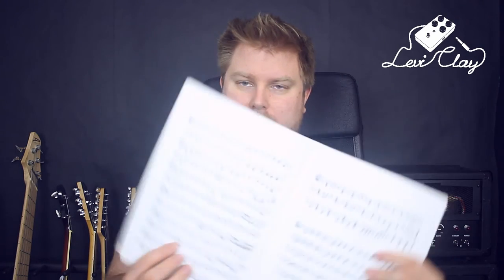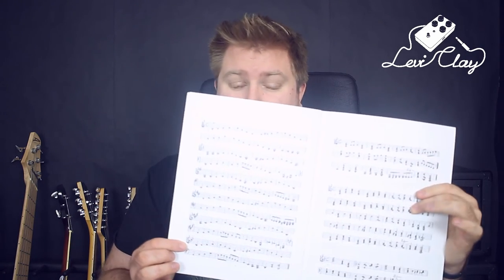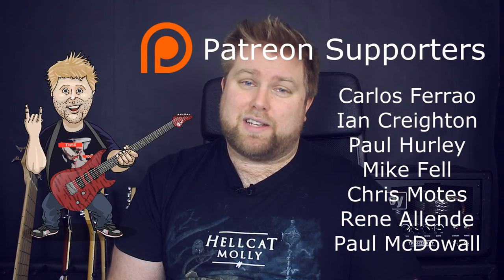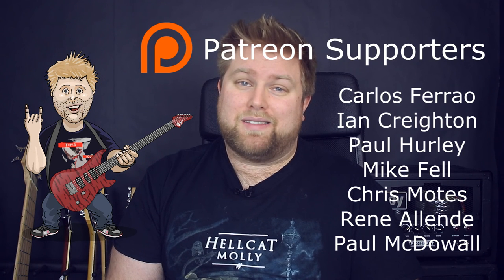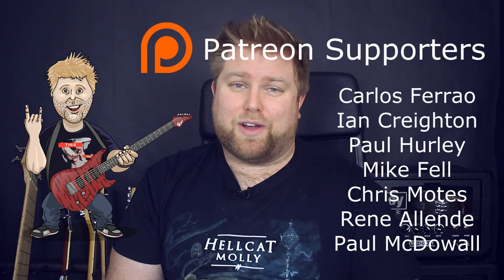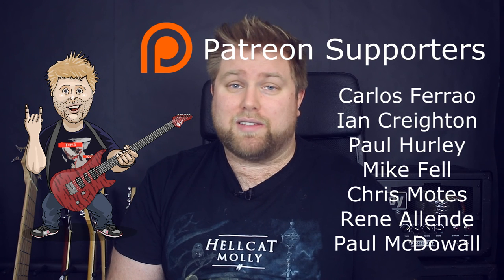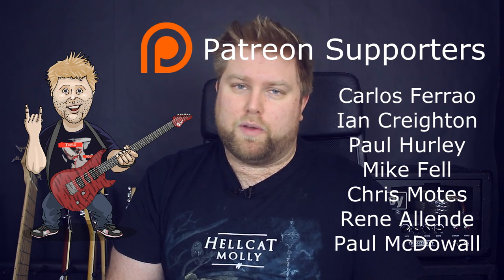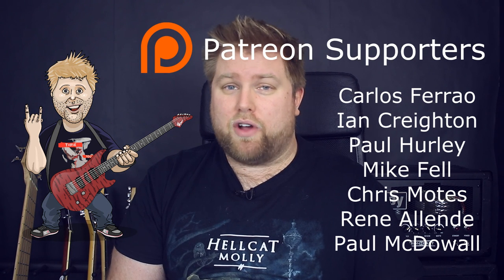Berklee Reading Studies - Guitar Books You MUST Own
Reading Studies on Amazon

Advanced Reading Studies on Amazon